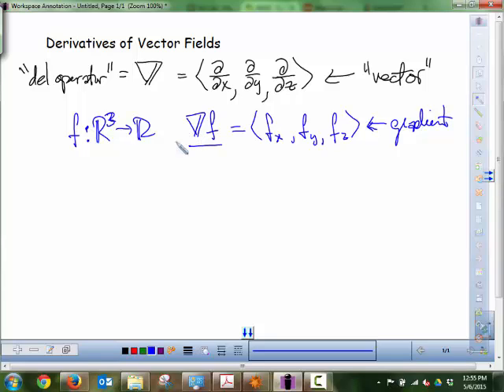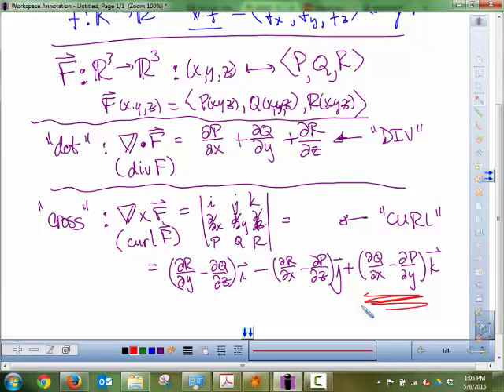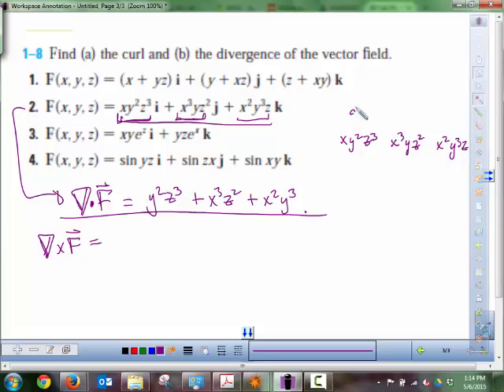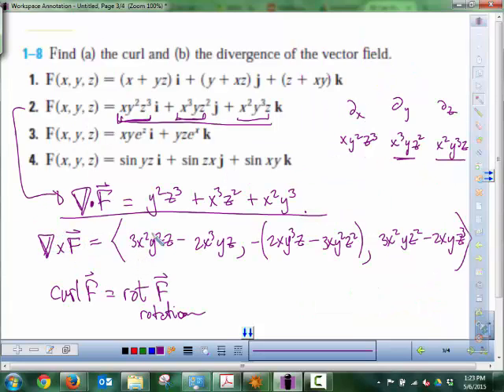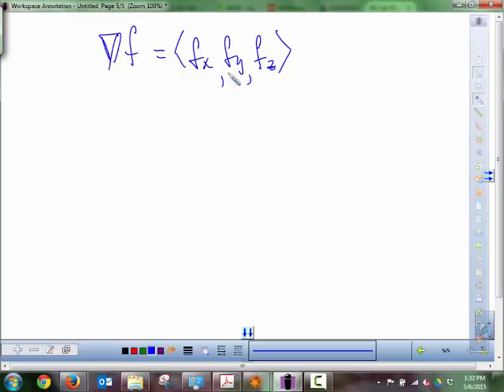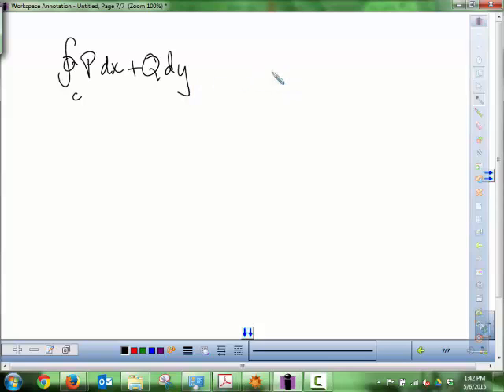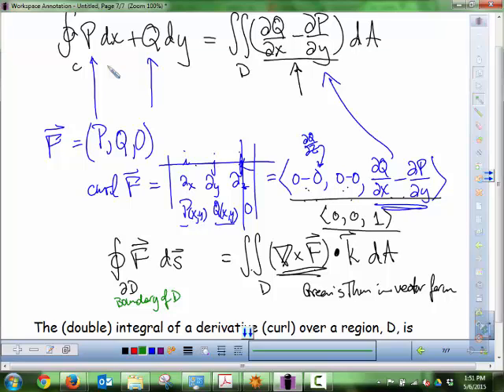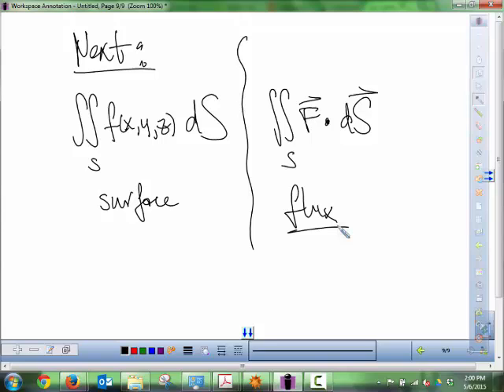Math253 Lecture 5/6/2015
Div and Curl